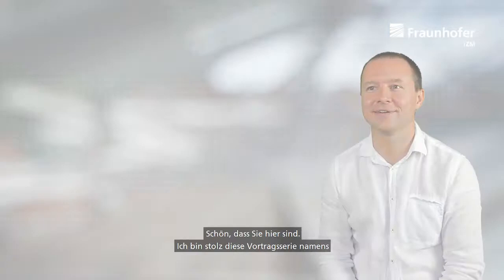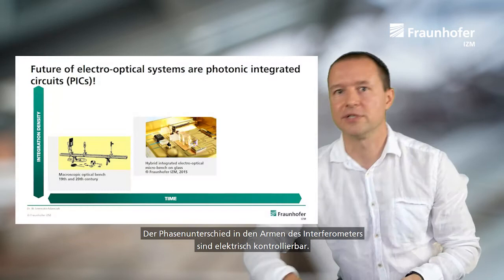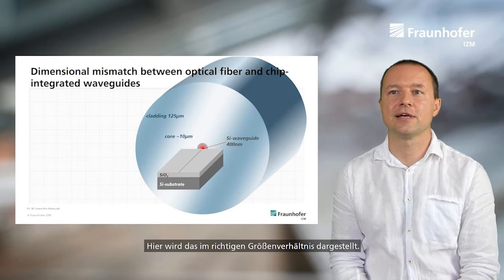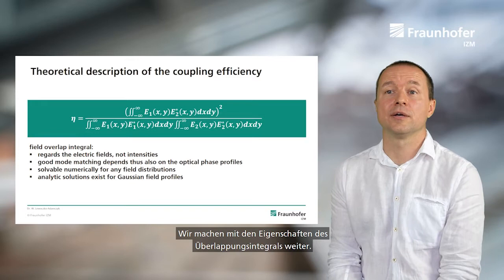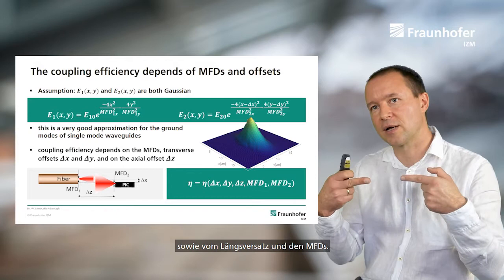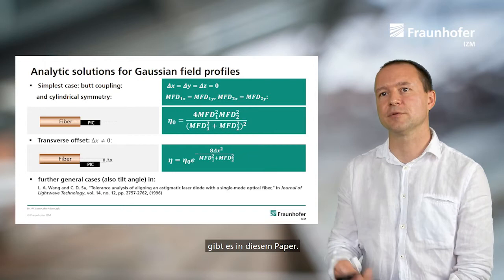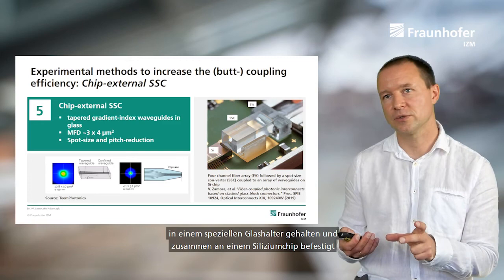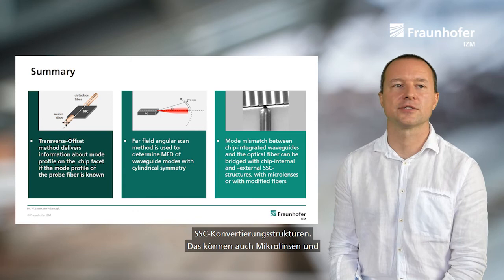Expert Session: Optical Fiber Coupling to Photonic Chips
#1 Expert Session of Series »IZM Photonics: IN GLASS WE TRUST«
Speaker: Wojciech Lewoczko-Adamczyk, Fraunhofer IZM

Exact knowledge of the near-field radiation profiles of chip-integrated optical waveguides is essential for maximizing the fiber-to-chip coupling efficiency through a proper selection of chip-external coupling components, e.g. micro-lenses or spot-size-converting waveguides. In this online-seminar we will revise basic methods for optical characterization of integrated optical waveguides as well as the ways to increase the fiber-chip coupling efficiency.